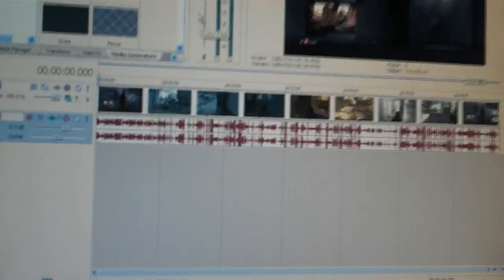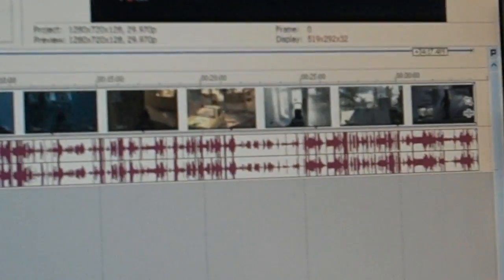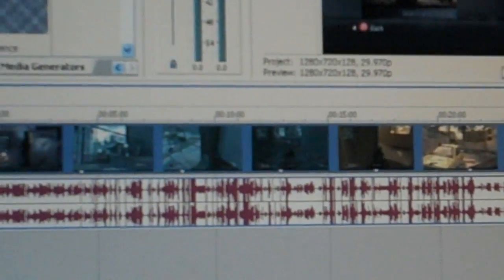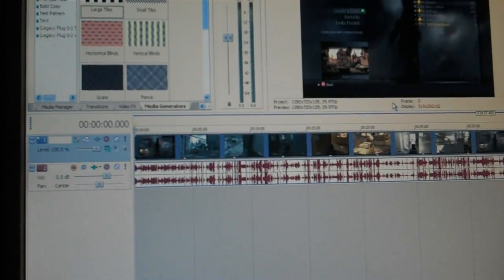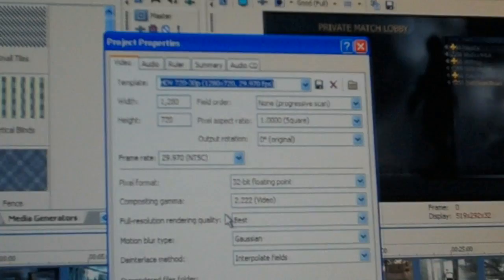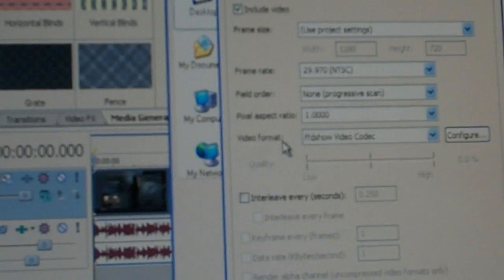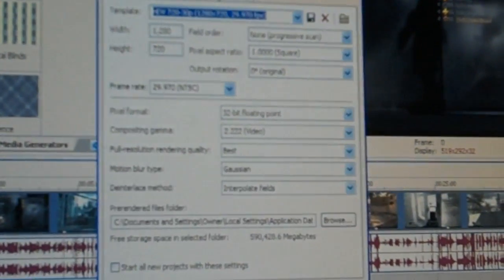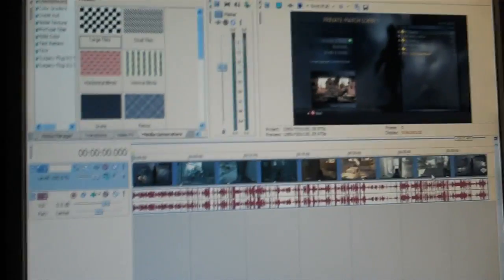Render Settings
My Render settings for my HAVA